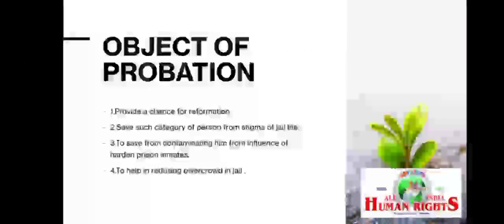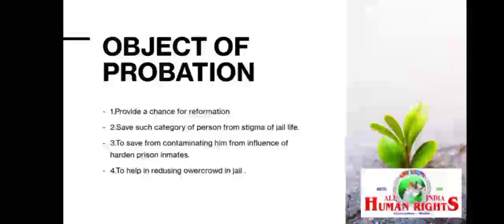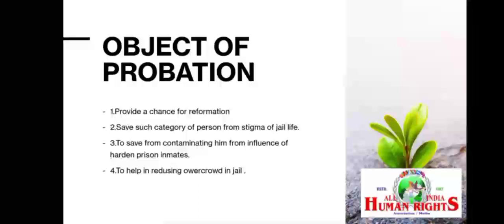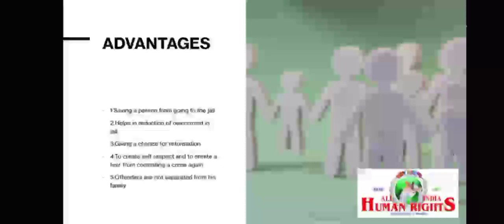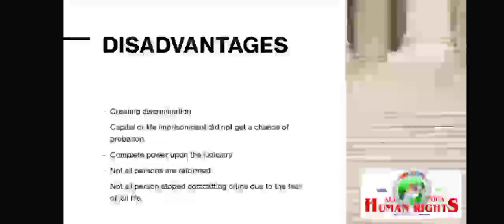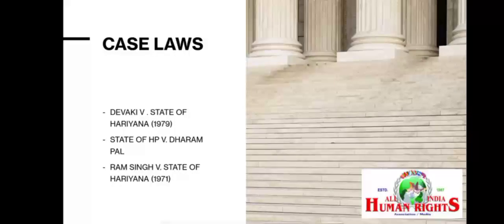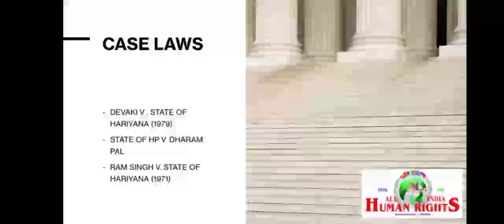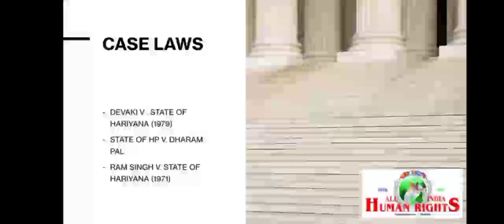probation and parole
Usually, people are confused with probation and parole... Both are similar but it is different in this video some major aspect of probation is dealt with.

By
Harisree kesav
An active member of All India Human Rights Association